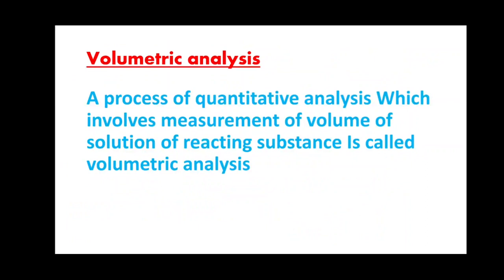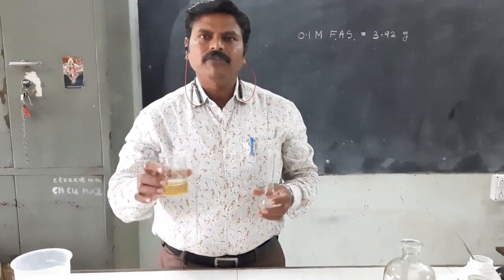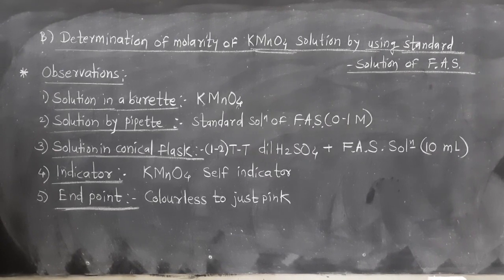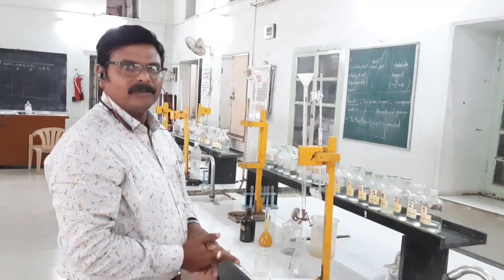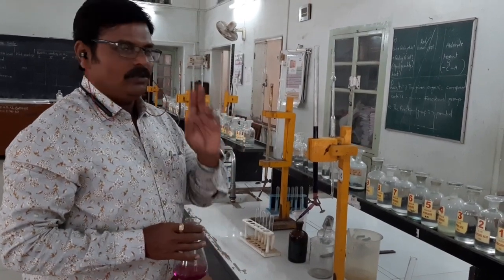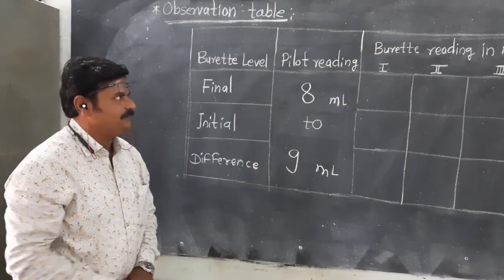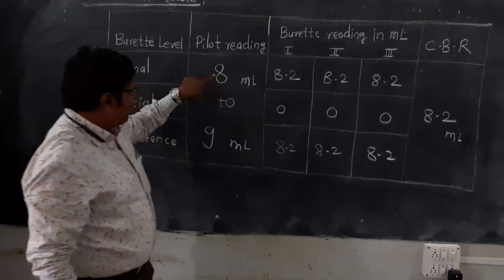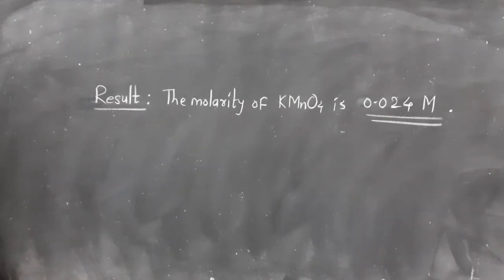Quantitative analysis or Volumetric analysis F .A .S.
To determine the concentration in terms of molarity of KMnO4 by titrating it against (0.1M) standard solution of ferrous ammonium sulphate

Complete experiment

A) Preparation of standard solution of ferrous ammonium sulphate (F.A.S.)

B) Determination of molarity of KMnO4 solution by using standard solution of F.A.S.

Explained in very simple language to understand students easily